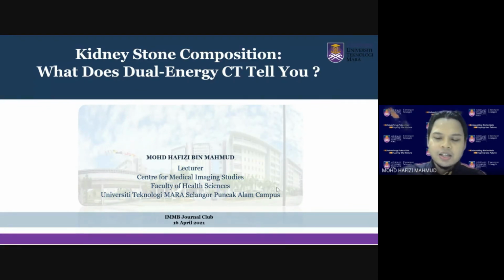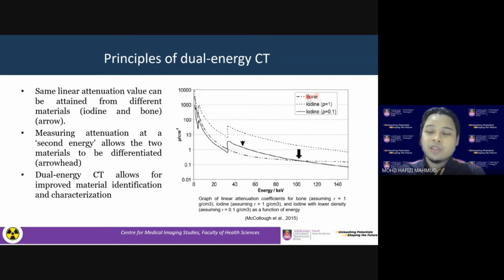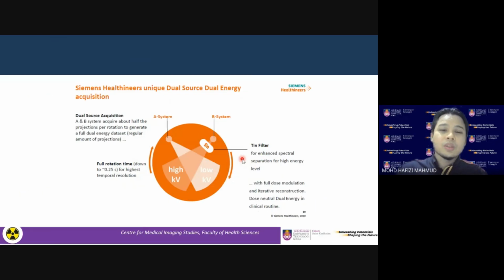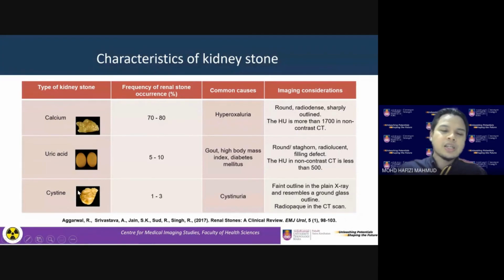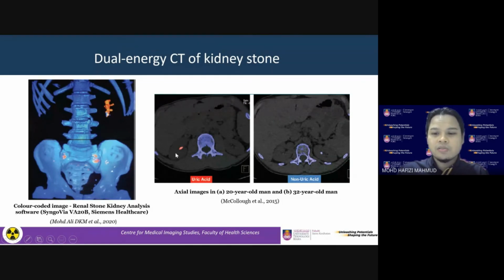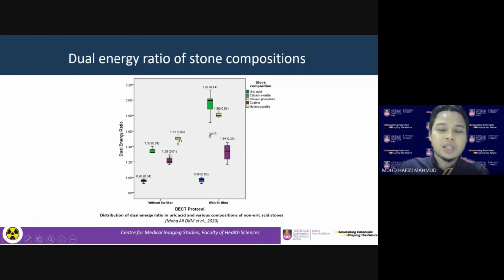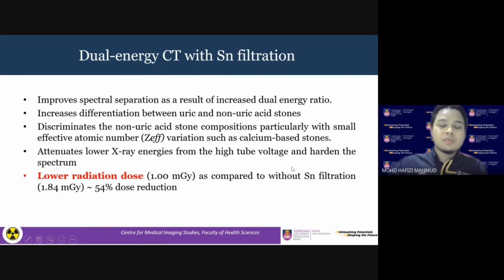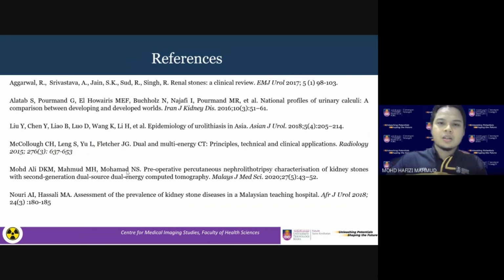Urinary Stone Composition : How does dual-energy CT tell you ?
IMMB JOURNAL CLUB
Presented by Mr Mohd Hafizi bin Mahmud from Faculty of Health Science, UiTM
16 June 2021